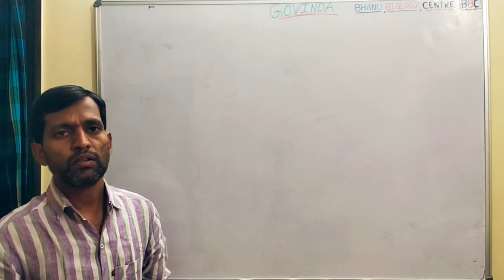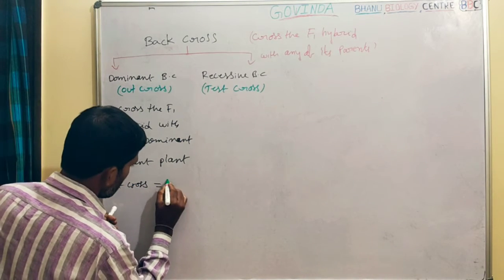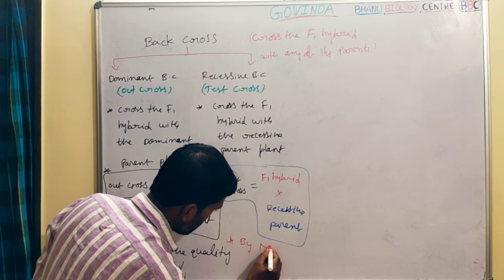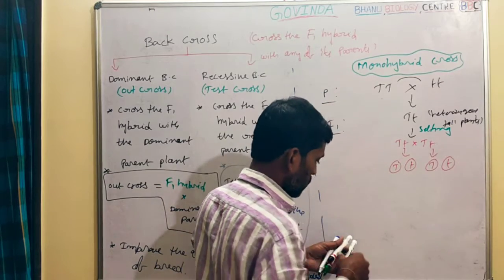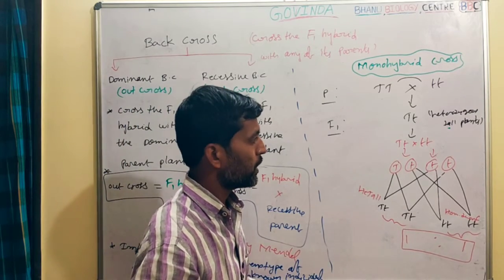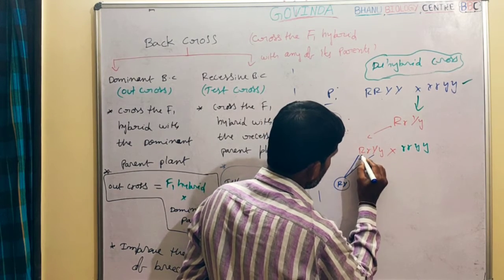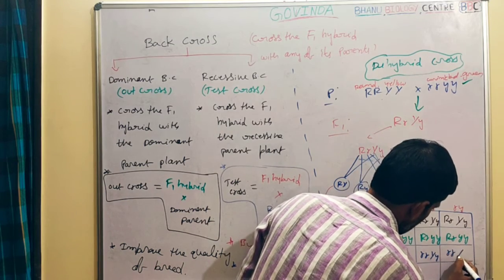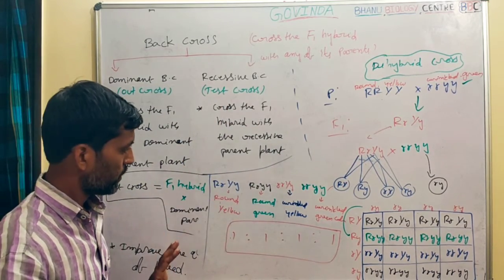Test cross -NEET /EMCET /CET- Video -8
From this video you can learn different tools used in crosses like back cross -Out cross and TEST cross with example.